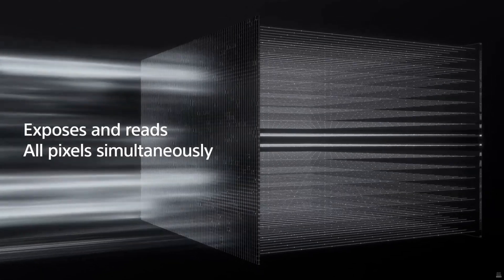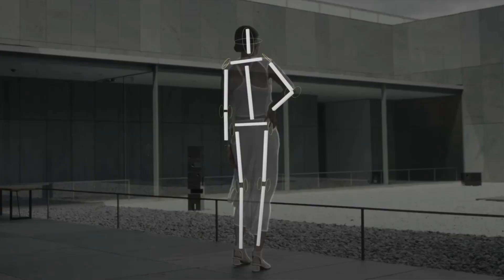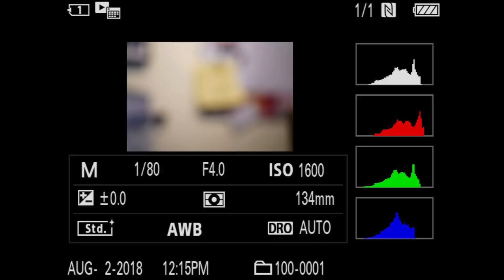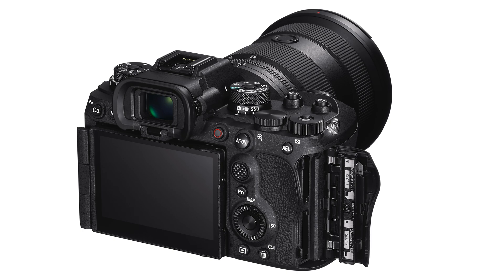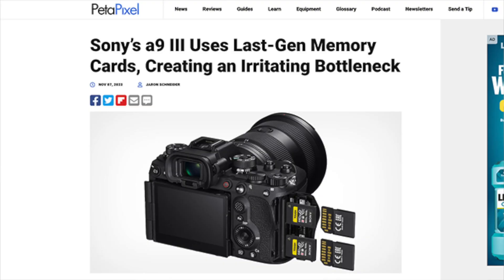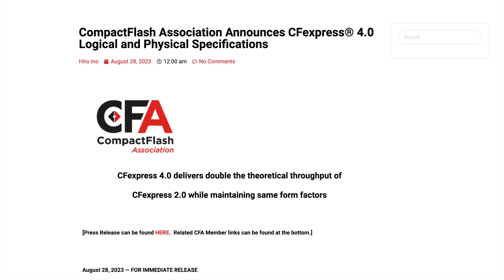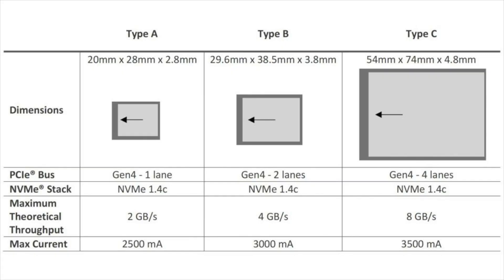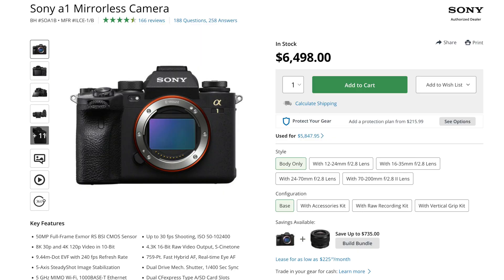Let's talk possible limitations of the Sony A9III: Image Quality, Card bottleneck and Human AI bias!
Like with any new technology people are looking for some possible drawbacks. Here are the possible issues I found!